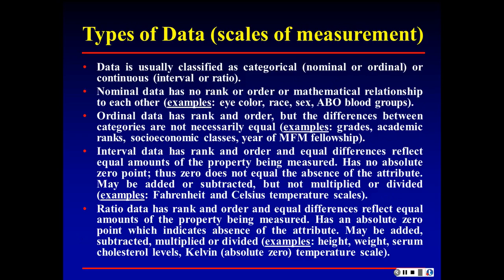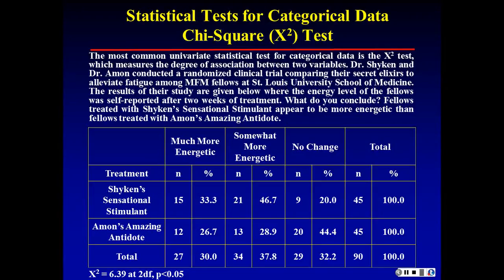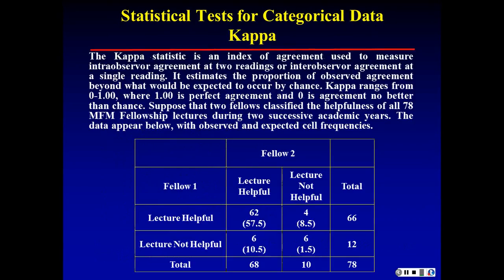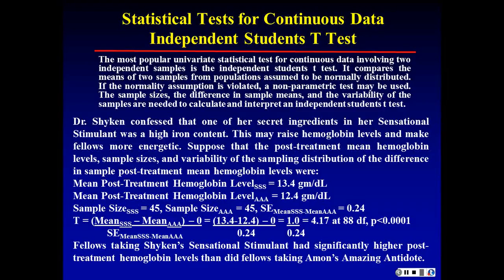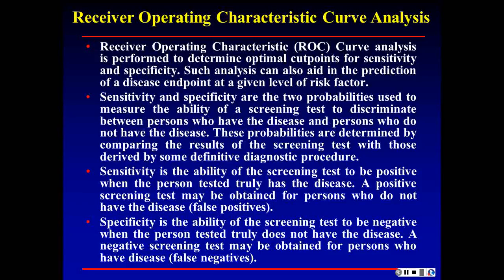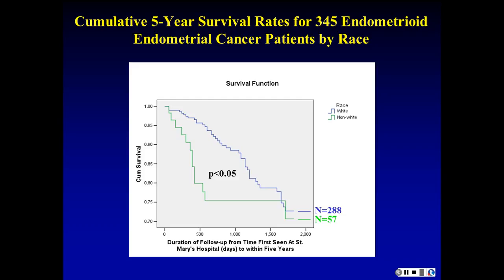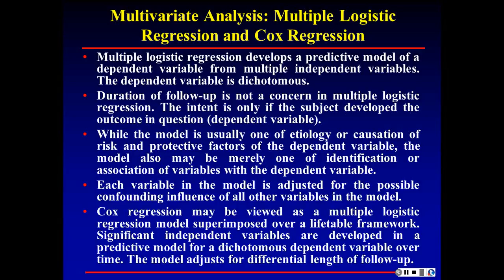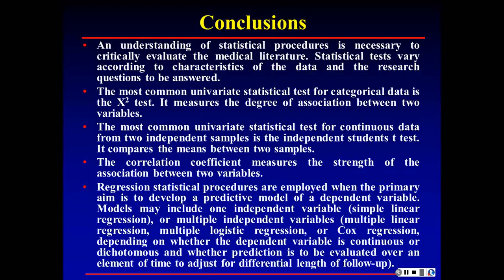Wed, Dec 11, 07 34 AM